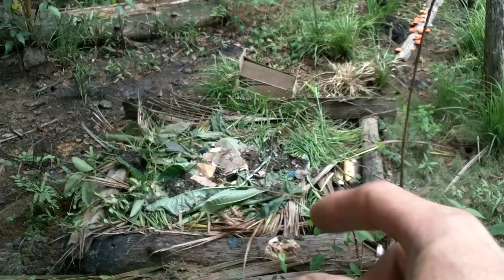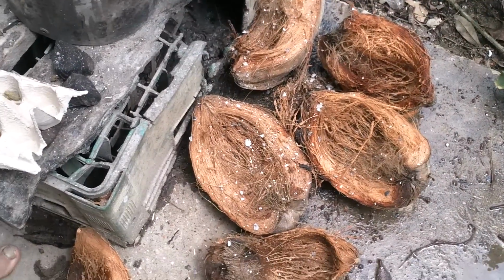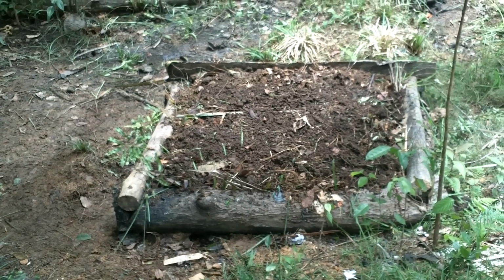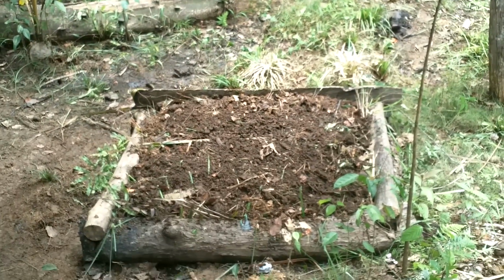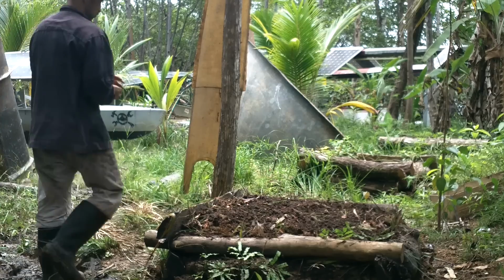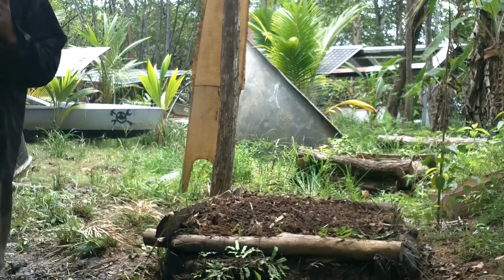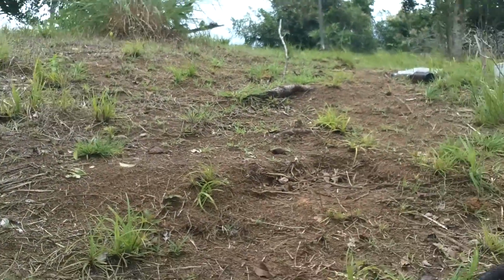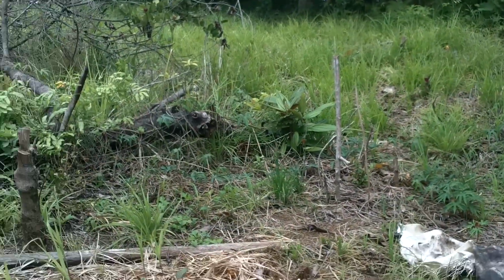Raised Bed Gardening! Peppers!!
I made sokme raised beds for gardens and I'm going to try and grow peppers!
Want to reach out? Share something you thought about while watching this video? Have a question for the next show?